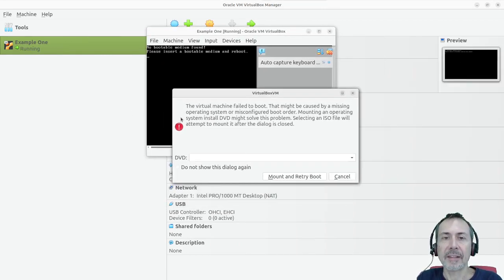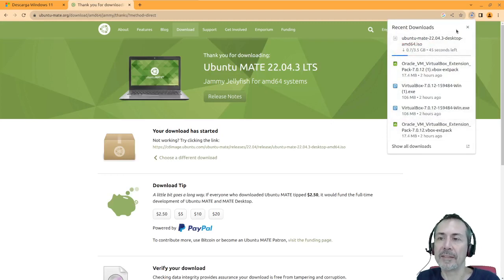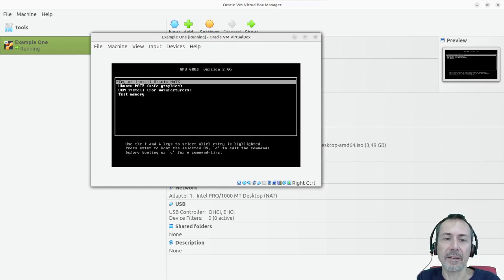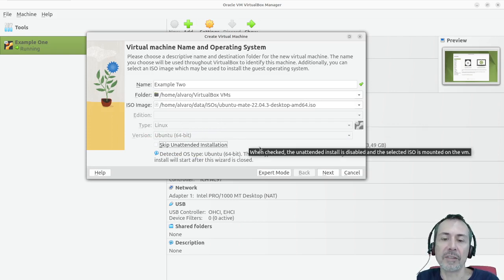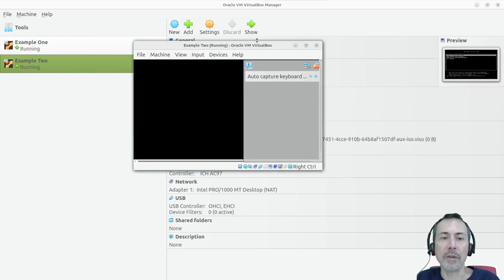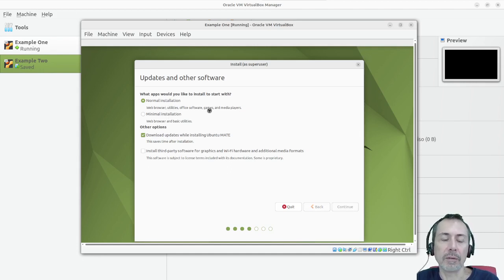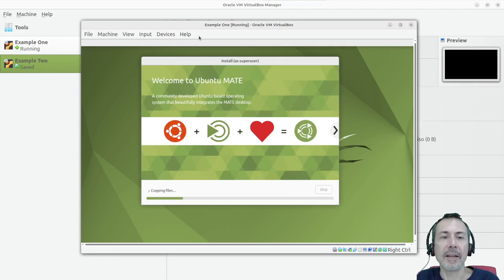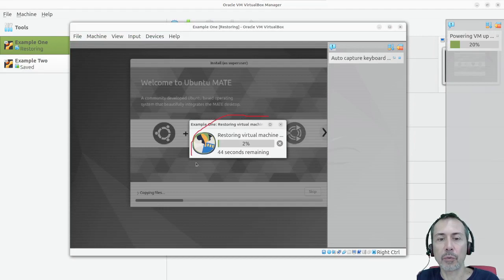SI-UT5-07-Installing an OS